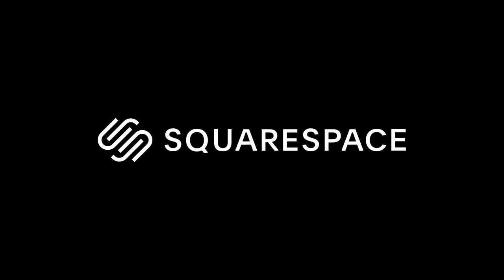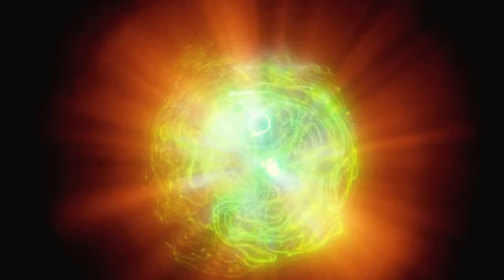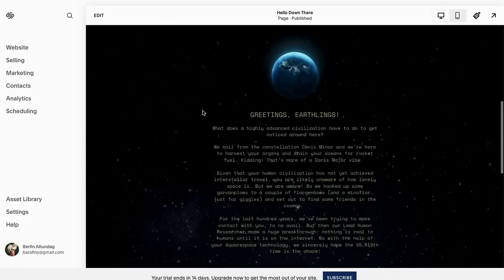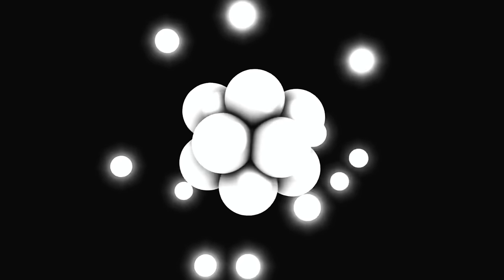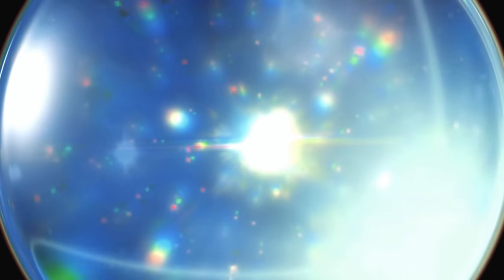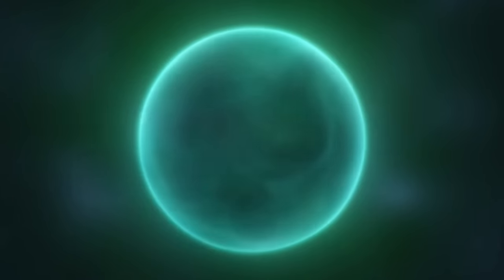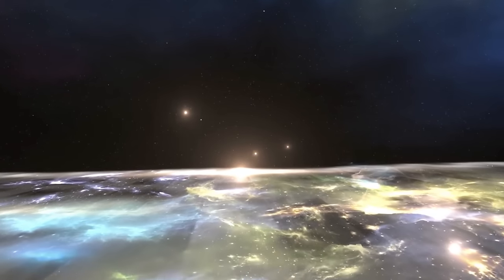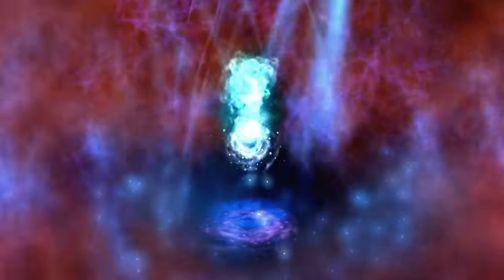One Hour Of Mind-Blowing Mystery Of Missing Antimatter | Full Documentary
In this video, we delve into the scientific principles behind antimatter, originating from Paul Dirac's equations, and its implications for understanding our universe. We explore how antimatter relates to the existence of everything, from the smallest particles to the largest cosmic structures, and examine the current research, including CERN's experiments on antimatter's gravitational behavior. The discussion extends to the potential for antimatter galaxies, the theoretical interaction between matter and antimatter black holes, and the exploration of antimatter as a future energy source, all grounded in the latest scientific findings and the intriguing question of why the universe favors matter, with insights from neutrino studies.

*Why Shouldn't We Exist At All?*
The matter-antimatter asymmetry presents a fundamental puzzle in physics, leading to inquiries into the forefront of the field, where the quest for a Grand Unified Theory or modifications to the Standard Model aims to unravel the mysteries of the universe's fundamental laws.

*How Did the Idea Of Antimatter Emerge From The Equations Of Physics?*
Imagine someone doing math and accidentally finding the concept of antimatter scribbled in the margins. That's somewhat what happened when Paul Dirac, playing with equations, stumbled upon particles' mirror images in 1928.

*Does Antimatter Explain Why Universe And Life Exist?*
Antimatter is like the universe's missing puzzle piece, offering clues to why everything didn't just cancel out at the beginning. It's part of the cosmic detective story about why we're here and not part of a spectacular fireworks show of annihilation.

*Does Our Universe Have a Twin Made of Antimatter?*
The idea of a twin universe is like finding out you have a doppelgänger living in a parallel world, but instead of stealing your identity, it's made entirely of antimatter. Fascinating to ponder, but evidence remains elusive.

*What Would A Mirror Antimatter Universe Look Like?*
A mirror antimatter universe might look surprisingly familiar, like looking into a cosmic mirror and seeing everything reversed, yet functionally identical. Stars, galaxies, even life, could theoretically exist, just with a twist.

*If Antimatter Black Holes Existed, What Would They Do?*
Antimatter black holes would likely throw the ultimate cosmic party, merging with matter black holes and proving that in the world of gravity, it doesn't matter what side of the matter-antimatter divide you're on.

*What If A Black Hole Met An Antimatter Black Hole?*
When a matter black hole and an antimatter black hole meet, it's not a cosmic battle but a merger, creating a bigger black hole. It's like two soap bubbles joining forces, but with infinitely more gravity.

*If Matter Falls Down, Does Antimatter Fall Up?*
Thanks to experiments like those at CERN, we're trying to see if antimatter rebels against gravity's rules. So far, it seems to play by the same gravitational playbook as matter, sticking to the "what goes up, must come down" principle.

*Are There Antimatter Galaxies?*
The search for antimatter galaxies is like looking for a needle in a cosmic haystack. While theory allows their existence, our universe appears to be playing favorites with matter.

*Can Antimatter Be Used As An Energy Source?*
Harnessing antimatter as an energy source is the ultimate "if we can dream it, we can do it" scenario, promising immense power if we can figure out how to bottle up the universe's most elusive resource without it going boom.

*How Destructive Would An Antimatter Bomb Be?*
An antimatter bomb's destructive potential is off the charts, making it the stuff of science fiction nightmares. It's the ultimate "handle with care" package, where even a tiny amount could unleash catastrophic energy.

*Could Neutrinos Explain Matter-Antimatter Asymmetry?*
Neutrinos might be the unsung heroes of the universe, holding secrets to the matter-antimatter mystery. These ghostly particles could tell us why the universe preferred matter over antimatter, making our existence possible.

*Content*
00:00 Introduction
00:55 Why Shouldn't We Exist At All?
04:57 Sponsorship
06:08 How Did the Idea Of Antimatter Emerge From The Equations Of Physics?
13:52 Does Antimatter Explain Why Universe And Life Exist?
18:26 Does Our Universe Have a Twin Made of Antimatter?
23:31 What Would A Mirror Antimatter Universe Look Like?
29:49 If Antimatter Black Holes Existed, What Would They Do?
35:53 What If A Black Hole Met An Antimatter Black Hole?
39:52 If Matter Falls Down, Does Antimatter Fall Up? Why Are New Results In CERN Important?
46:08 Are There Antimatter Galaxies?
50:41 Can Antimatter Be Used As An Energy Source?
55:39 How Destructive Would An Antimatter Bomb Be?
59:16 Could Neutrinos Explain Matter-Antimatter Asymmetry?